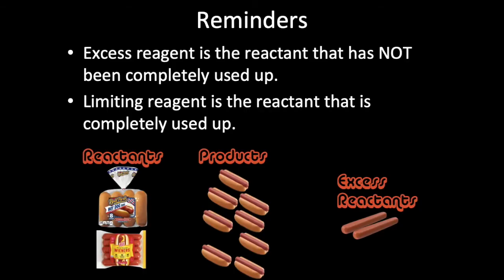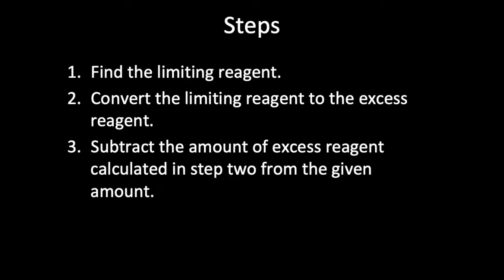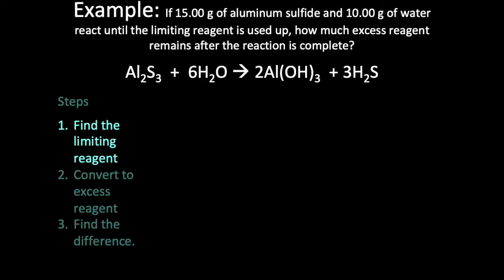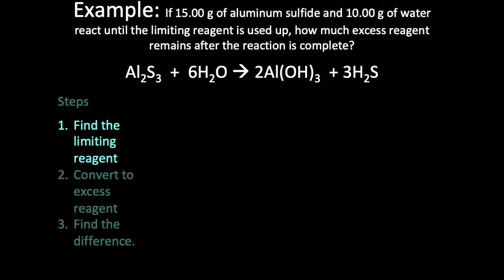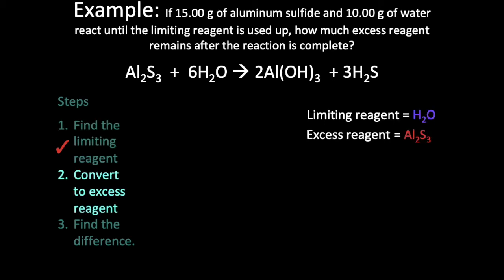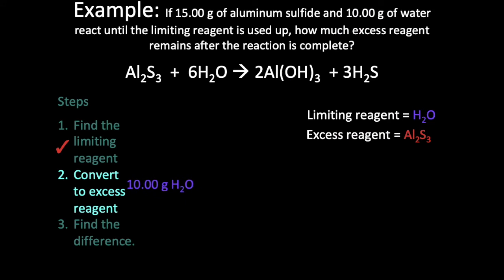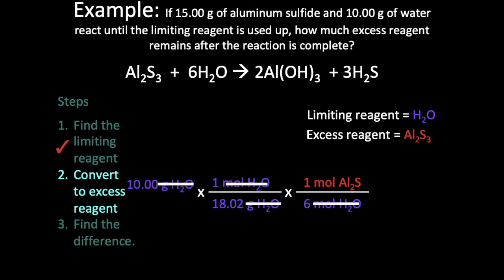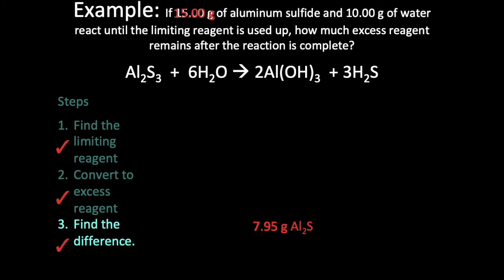Stoichiometry Pt 5 Calculating Excess Reagents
This video explains how to calculate the amount of excess reagent after a chemical reaction has occurred.